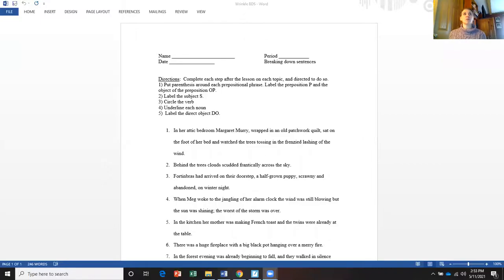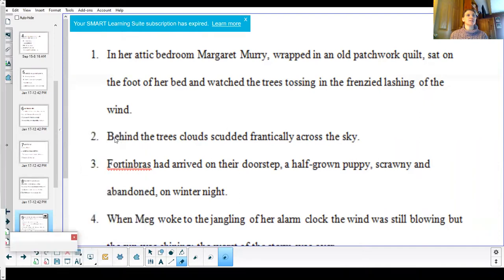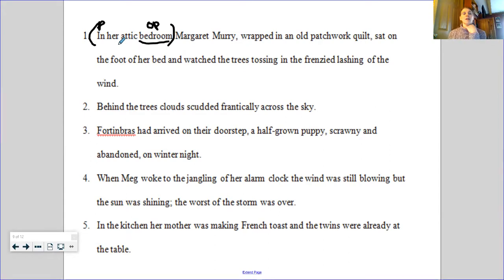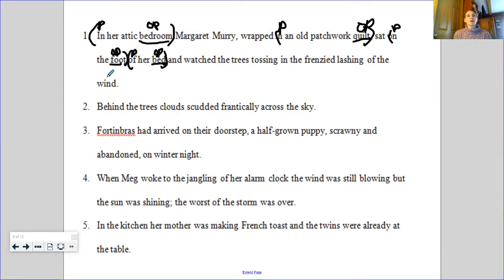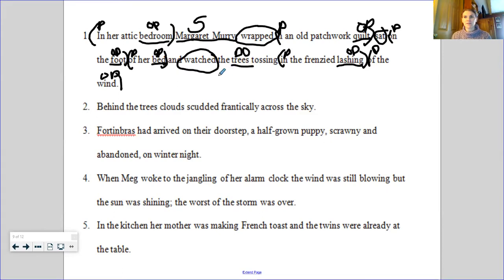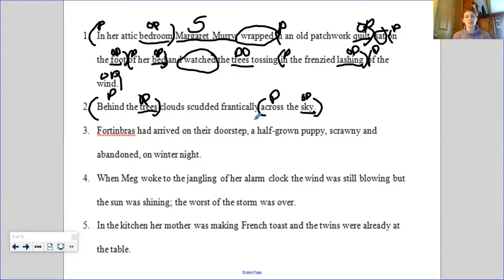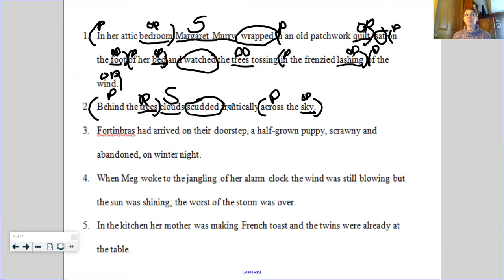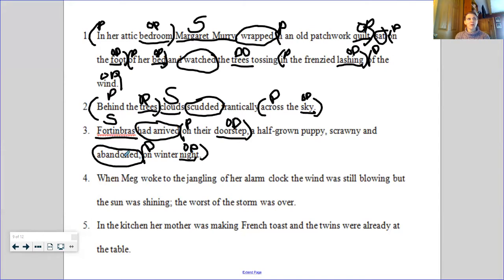Lesson to help with preposition packet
help with preposition packet  Breaking down sentences